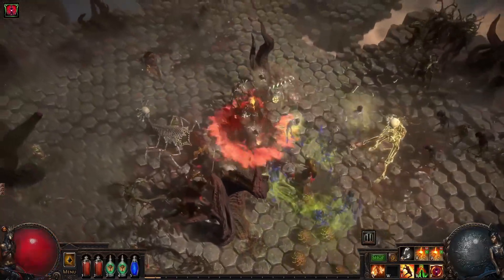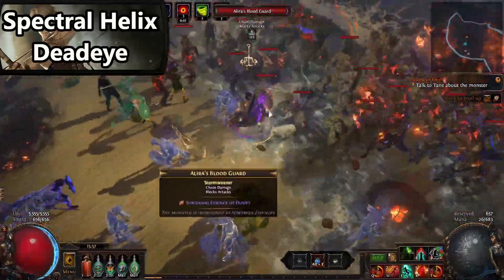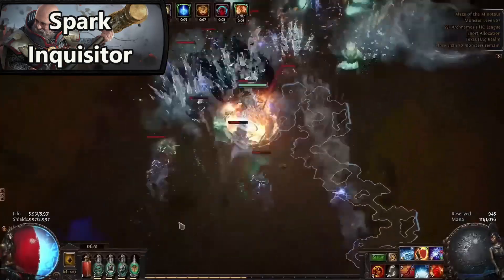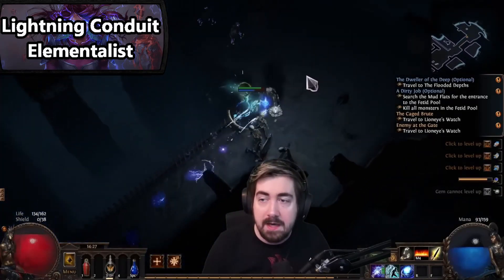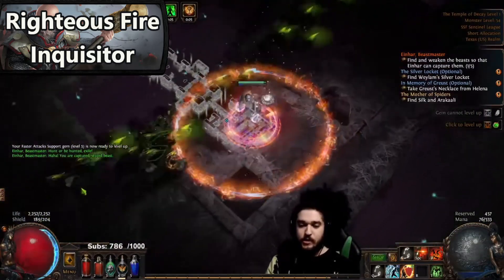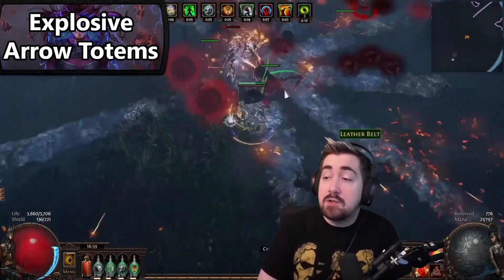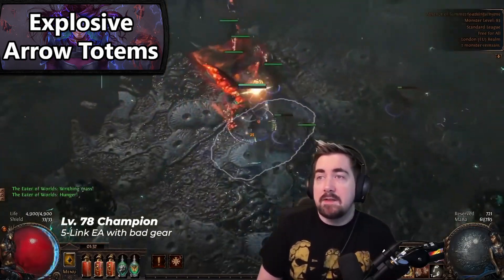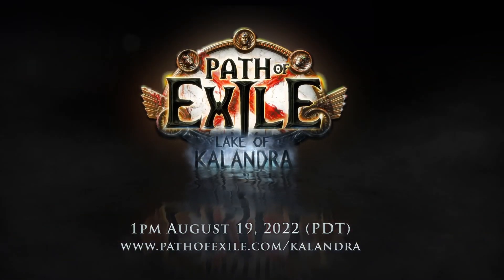Path of Exile 3.19: Top 5 Starter Build for Lake of Kalandra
0:00 - Intro
0:39 - Spectral Helix Deadeye
2:02 - Spark Inquisitor
3:42 - Lightning Conduit Elementalist
5:27 - Righteous Fire Inquisitor
6:55 - Explosive Arrow Ballista
8:46 - Outro